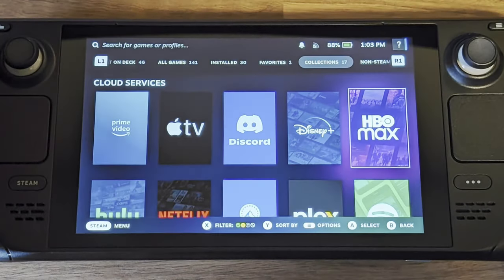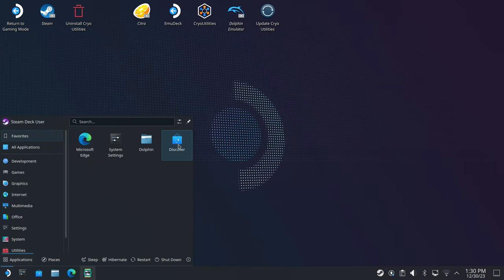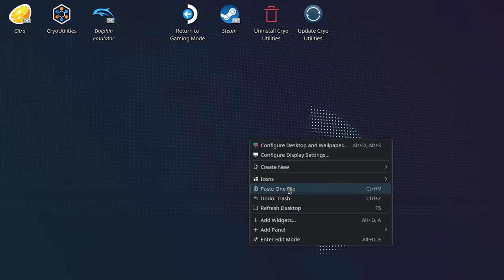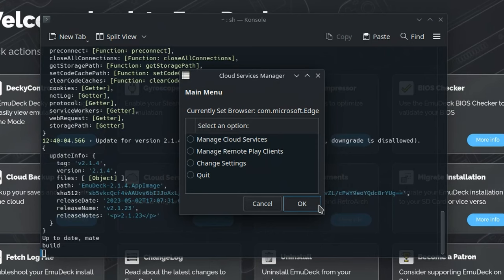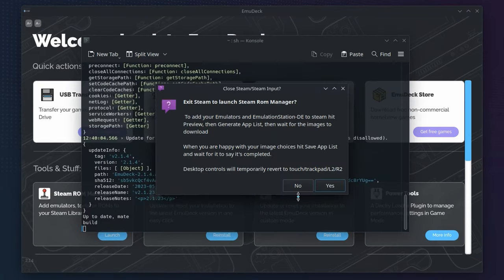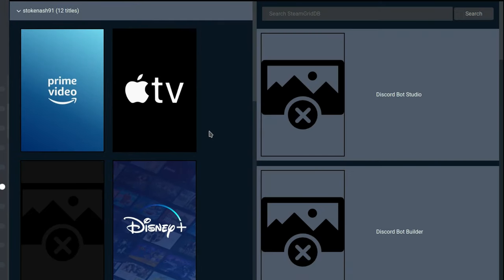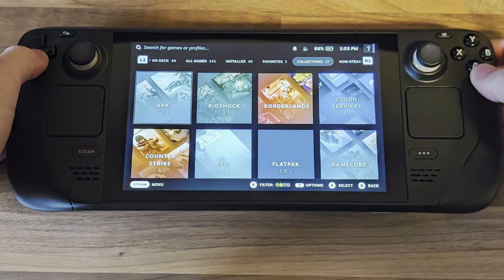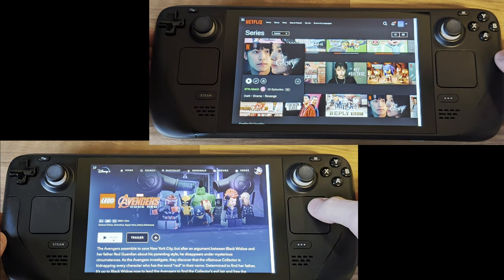Streaming Apps on Steam Deck... THE EASY WAY!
In this video, I'll show you how to add practically any steaming service to your Steam Deck library using EmuDeck

Compatible Cloud Services:

Amazon Luna
Amazon Prime Video
Apple TV
Crunchyroll
Disney+
Emby
HBO Max
Home Assistant
Hulu
Jellyfin
Netflix
Paramount+
Peacock TV
Plex
Vimeo
webRcade
Xbox Cloud Gaming
YouTube Music
YouTube TV